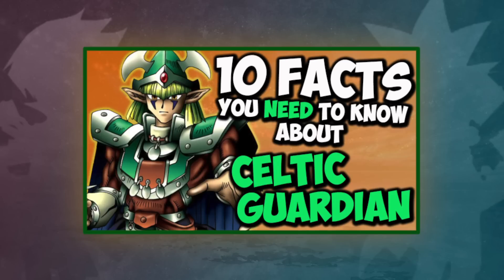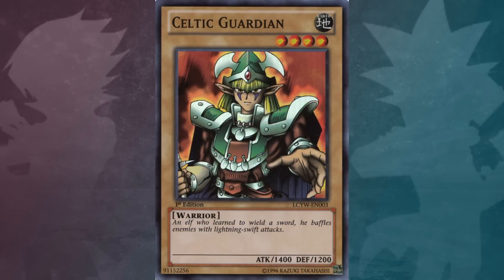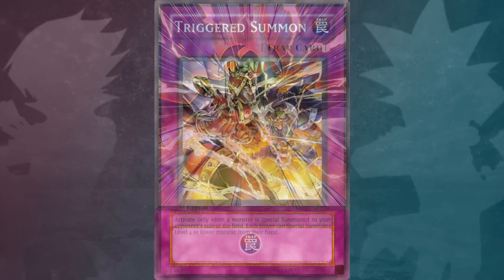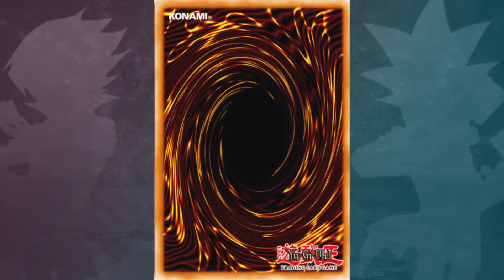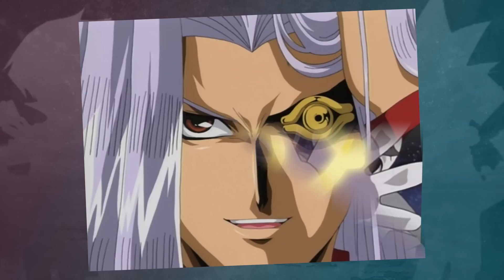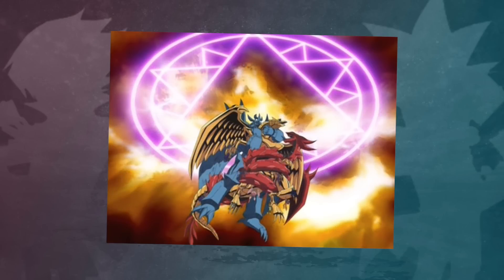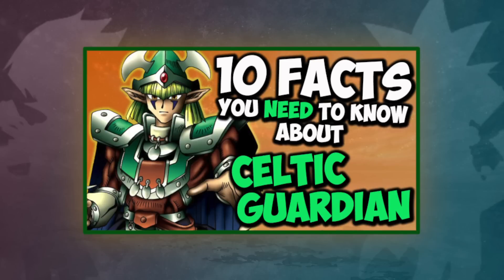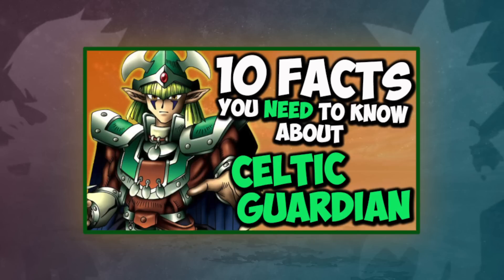10 Facts About Celtic Guardian You Need To Know! - YU-GI-OH! Card Trivia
10 Facts About Celtic Guardian You Need To Know! - YU-GI-OH! Card Trivia

What's up Youtube, GarethWilliam414 Here! In todays video, 10 facts you need to know about the Celtic Guardian!

414tv - Pokemon

Gareth William - Vlogs